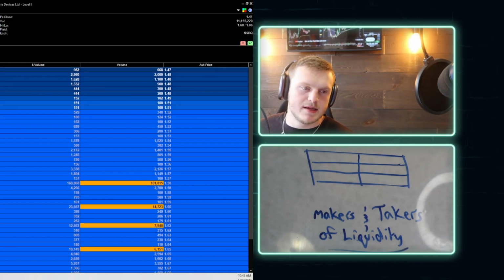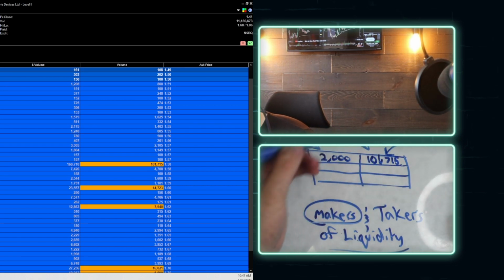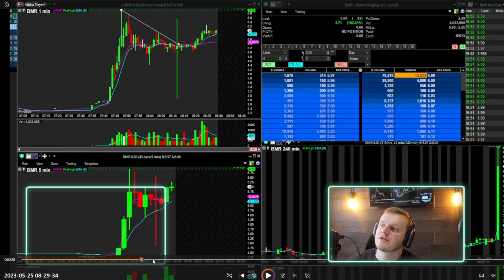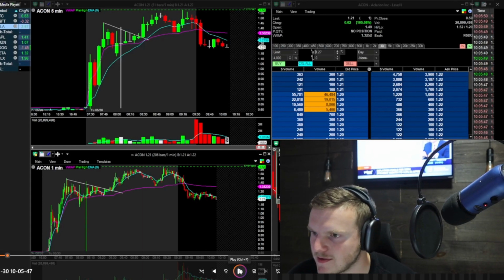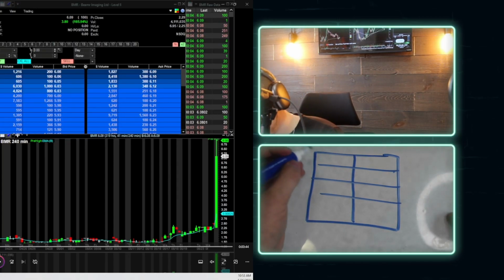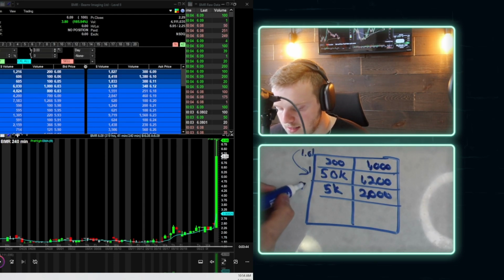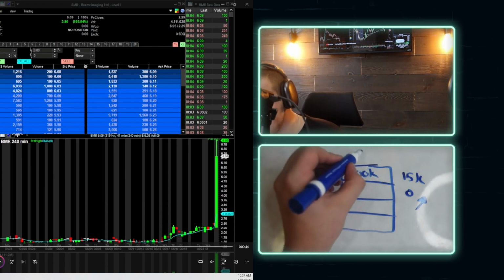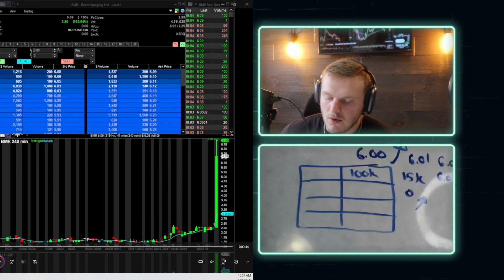Mastering Stock Trading: Predicting Breakouts with Level 2 Analysis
Are you eager to master the art of predicting stock breakouts? In this video, I'll reveal powerful strategies using Level 2 analysis that can take your trading skills to the next level.

By the end of this video, you'll have a solid understanding of how to identify potential breakouts using Level 2 data. I'll walk you through real-life examples and explain the key indicators to watch for, empowering you to make more informed trading decisions.

But that's not all! As a thank you for being part of this community, I'm offering a free course on mastering stock breakouts. This course dives even deeper into Level 2 analysis, providing you with step-by-step strategies and advanced techniques.

Don't miss out on this opportunity to enhance your trading skills. Enroll in my free course today by clicking the link below and take the first step towards becoming a breakout prediction expert!

Get ready to unlock the secrets of stock breakouts with Level 2 analysis.